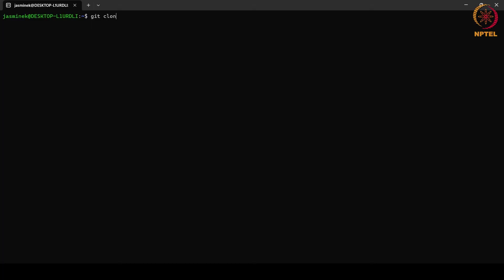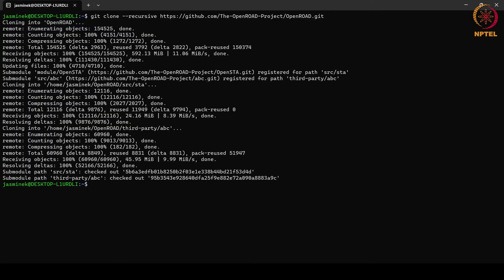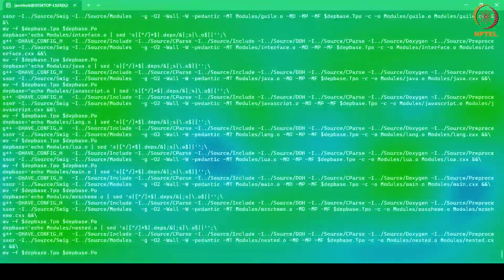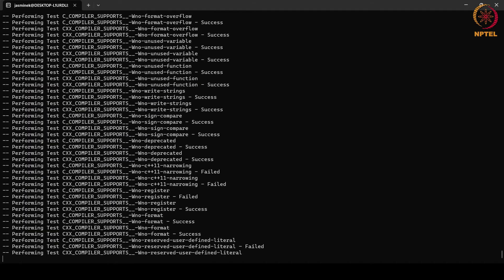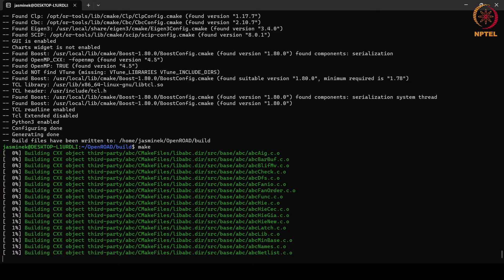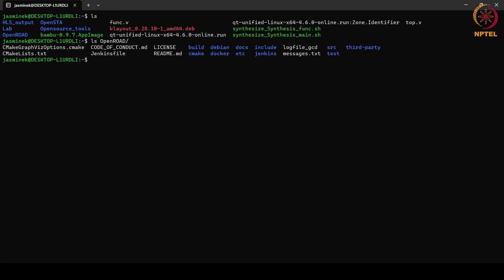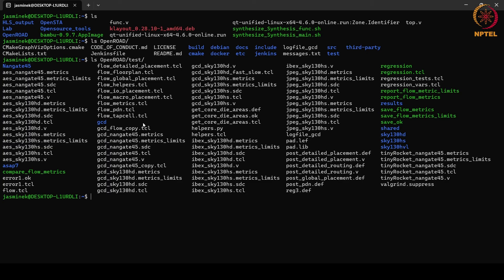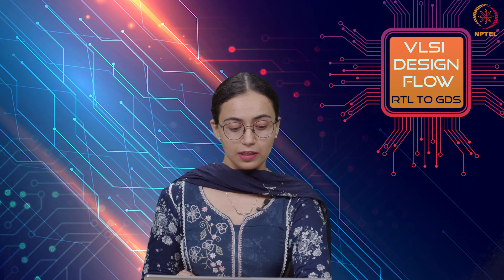Installation of OpenRoad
This tutorial explains how to install OpenRoad locally on your machine.